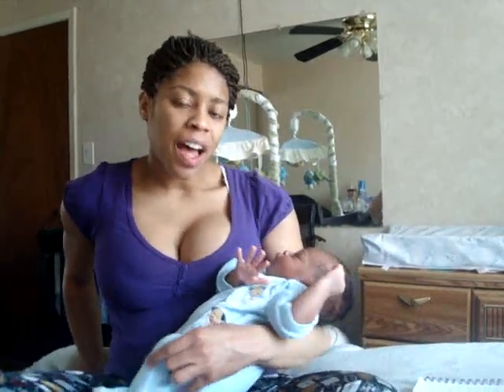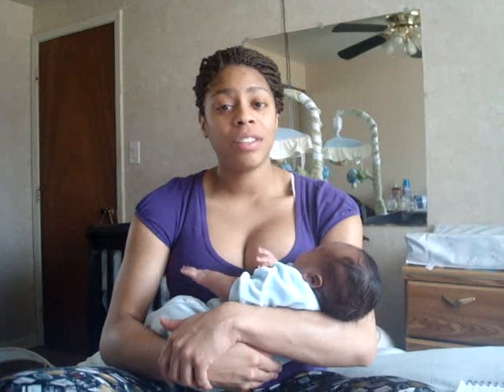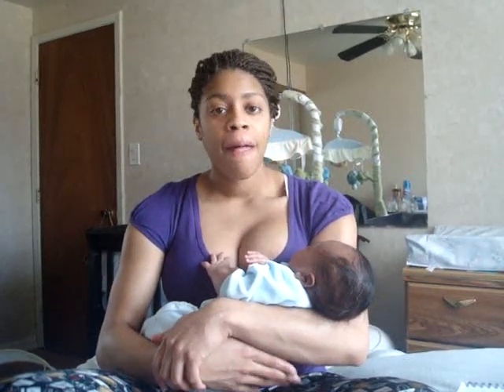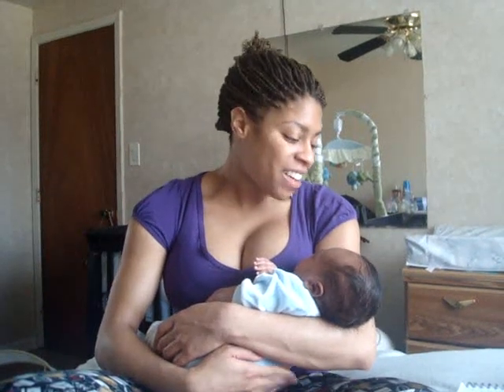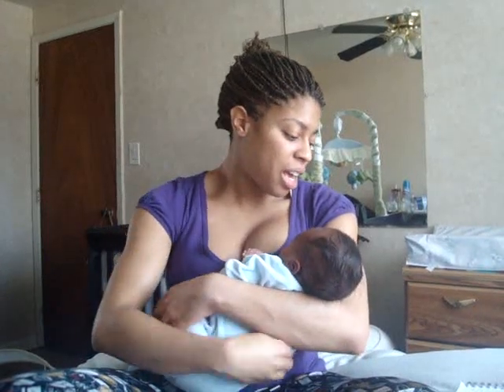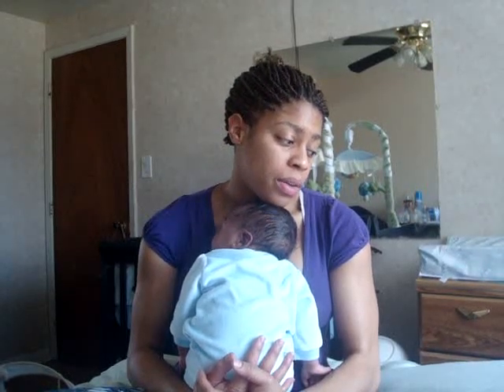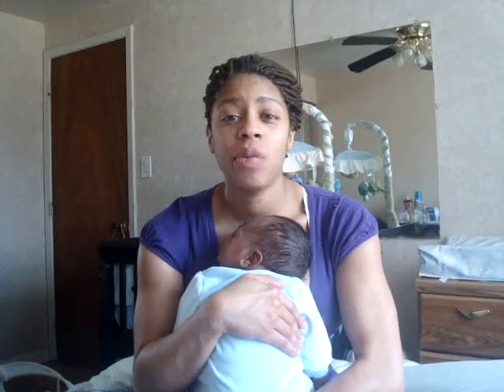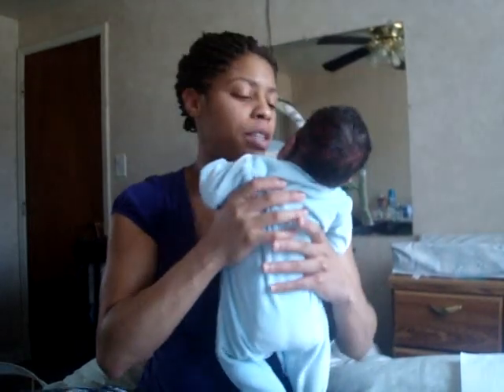3 week Cartier/Postpartum Update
I talk about Cartier's growth and update you on how his first 3 weeks of life went. I tell you about my recovery and how I'm doing 3 weeks postpartum. I also show my belly & c-section scar. Sorry the video is so long, I didn't want to make 2 videos.